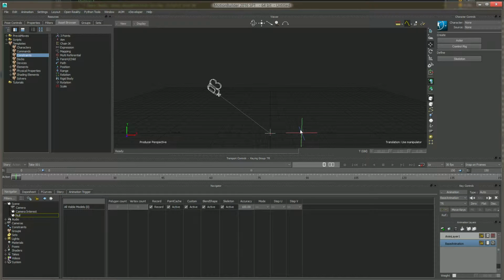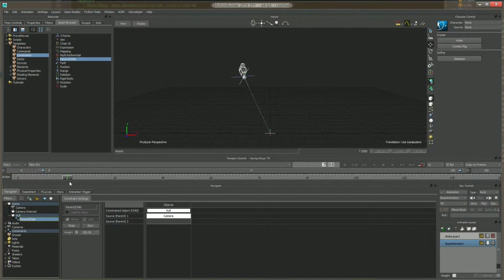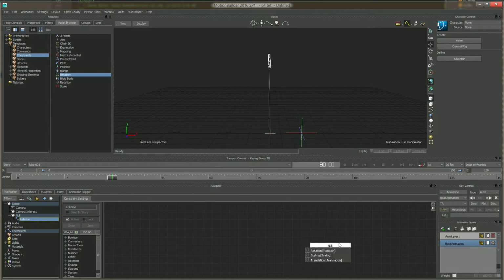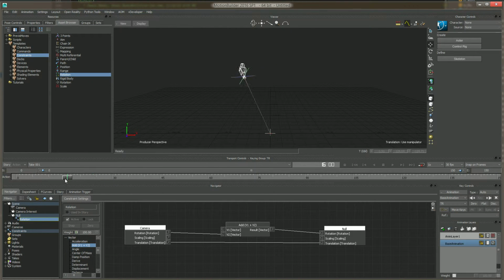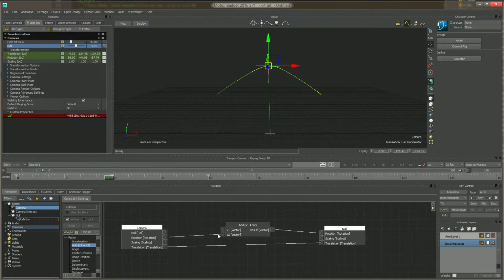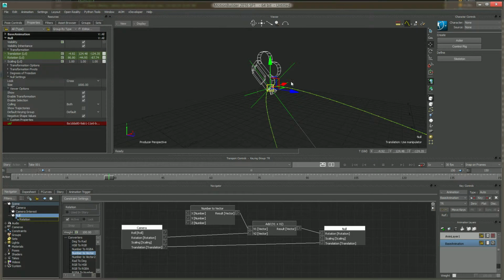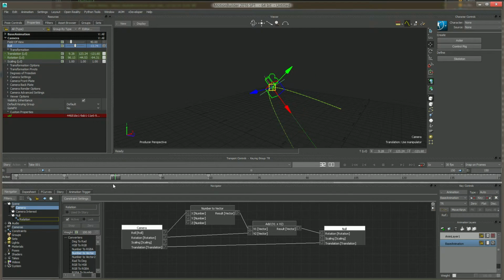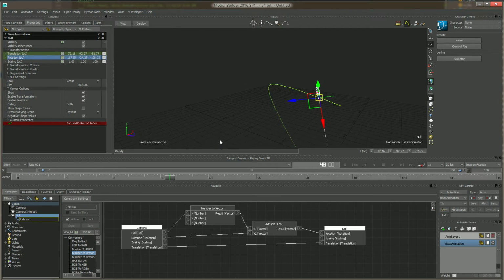MotionBuilder get final camera rotations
Video demonstrates a method of using a RelationConstraint to extract a complete rotation, including Roll, from a FBCamera in MotionBuilder.